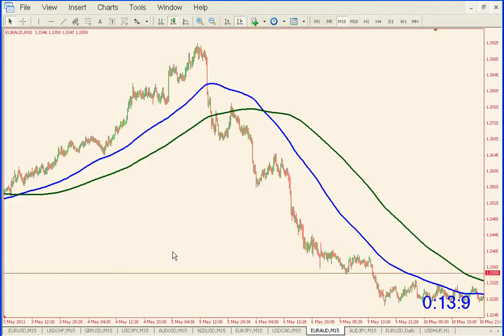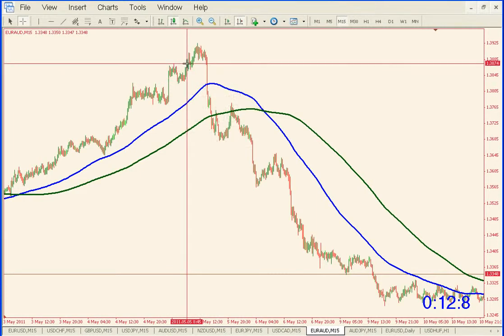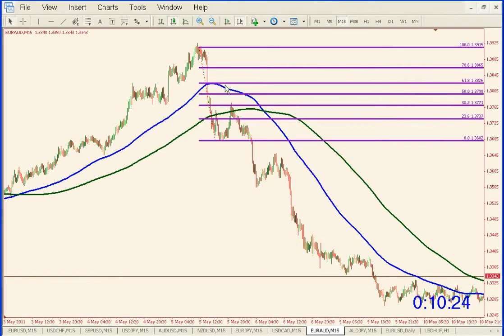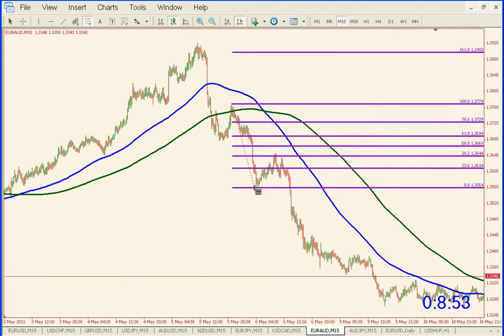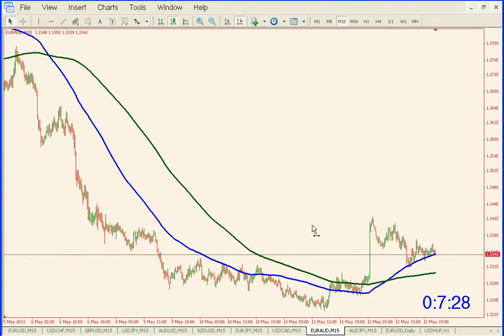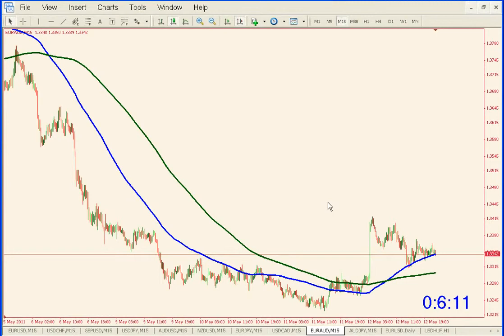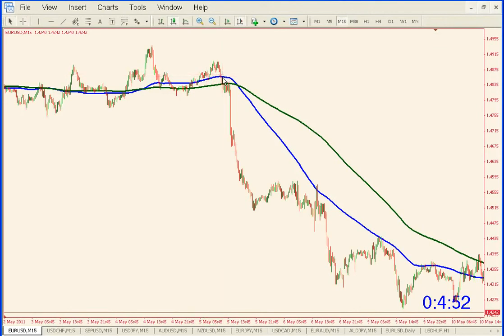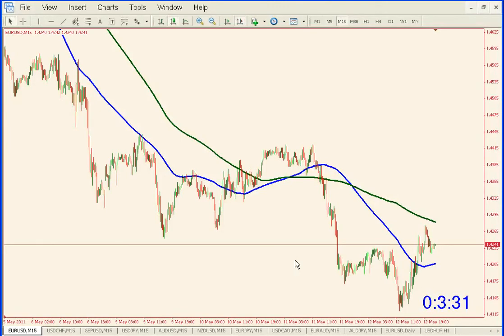Technical Analysis - Moving Average Strategy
INFORMASI TRADING SAHAM & FOREX

200 day moving average strategy,